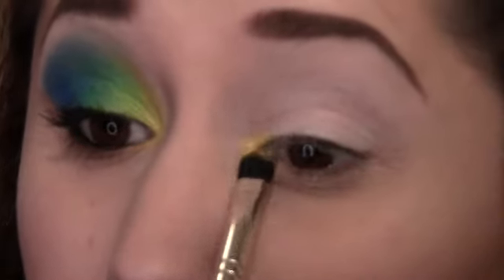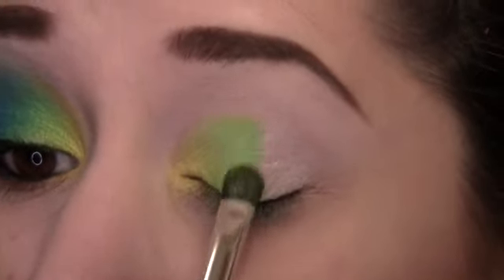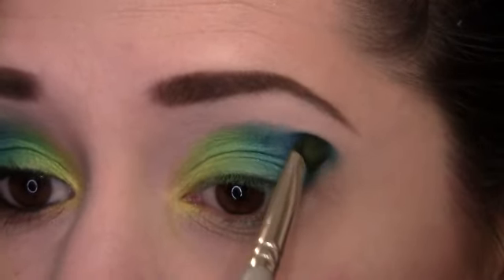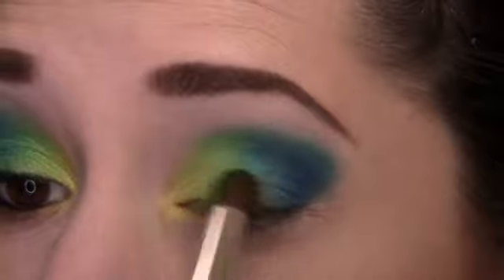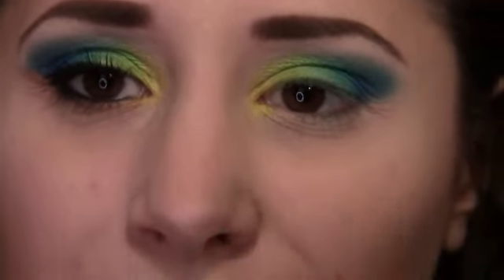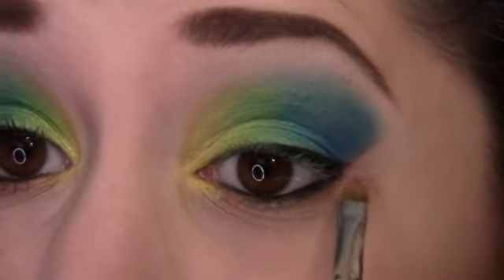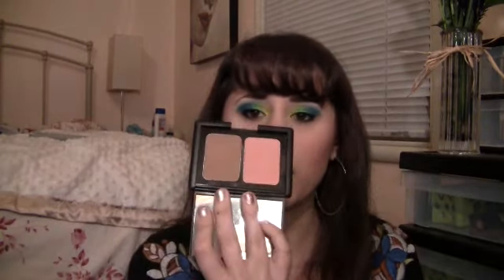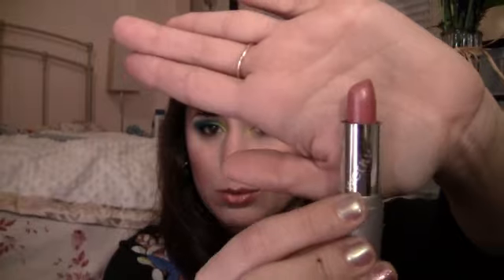Peacock Inspired Eyes Using 120 Palette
This is a fun look inspired by a recent post by VintageOrTacky based on the new MAC Peacocky collection. I had a lot of fun doing this look, until the earthquake part lol. Yes, there was an earthquake where I live while filming this video and my reaction was so funny I decided not to edit it out, but don't worry it was a tiny one (3.9). I hope you all enjoy this tutorial!!!

Products Used:
NYX jumbo pencil in Milk
BH Cosmetics 120 Color Palette 1st Edition
ELF Cream liner in Black
ELF Contouring Blush and Bronzing Powder
ELF Blush Highlighter in Gotta Glow
Wet N Wild lipstick in516C and 545A
Victoria Secret Beauty Rush Gloss in Minty Lip Shine